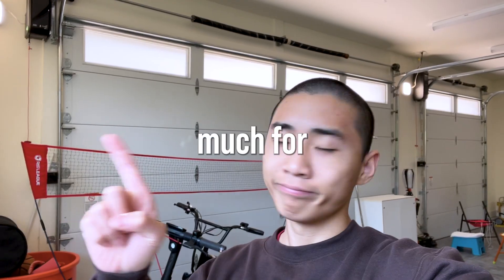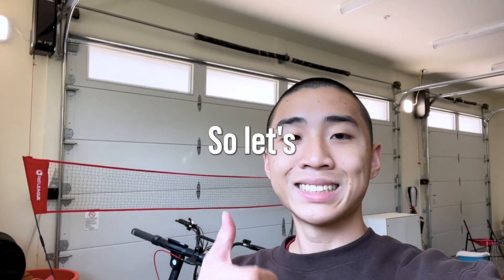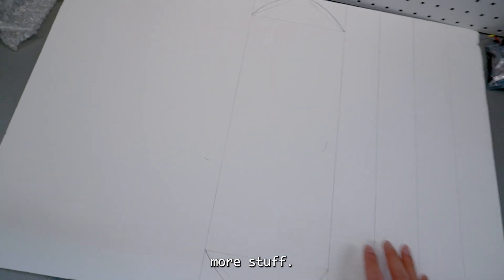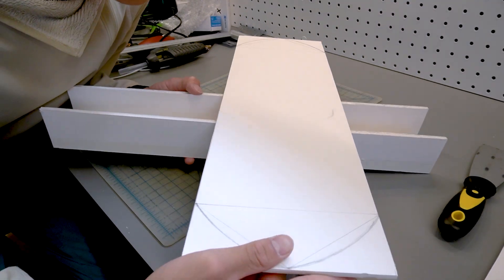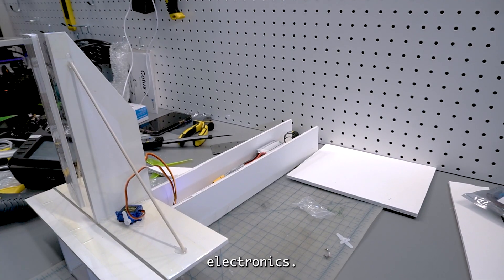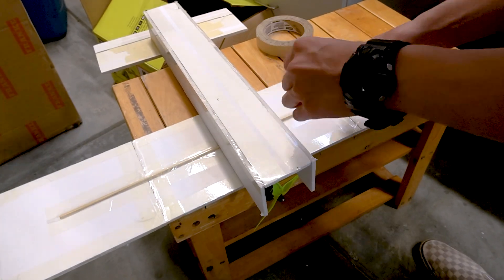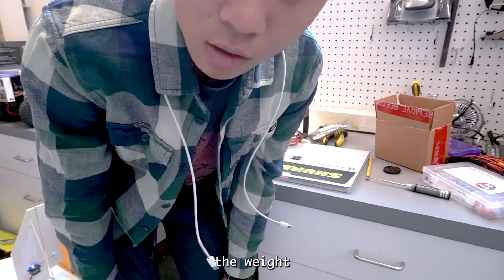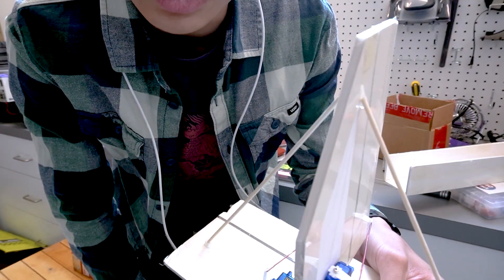(I Tried) Building a Budget RC Airplane...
Here is my best attempt at building a budget foam RC plane for the first time. I'm just getting into RC planes, so let me know if I should be building it differently (I also need to get better at flying it too).

⚙️ Psst... You can now download all my 3D files used in my videos and make my projects for yourself! Go to: